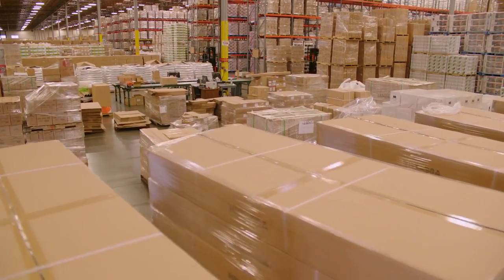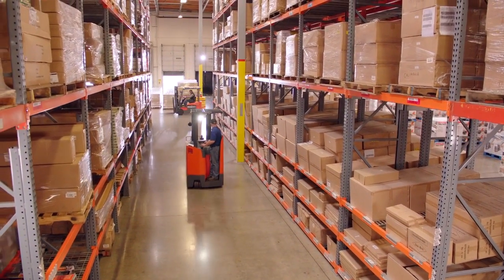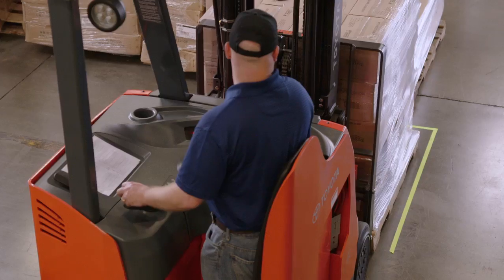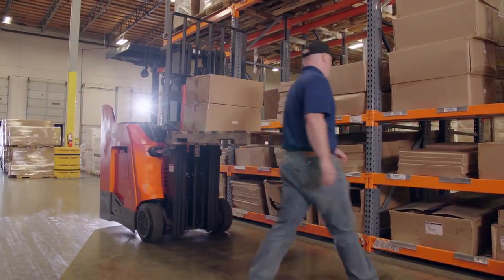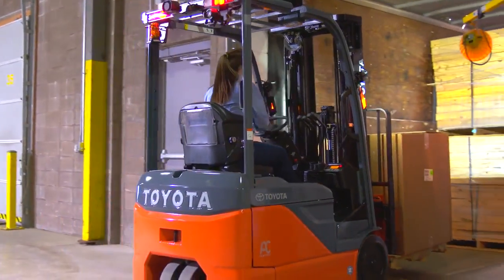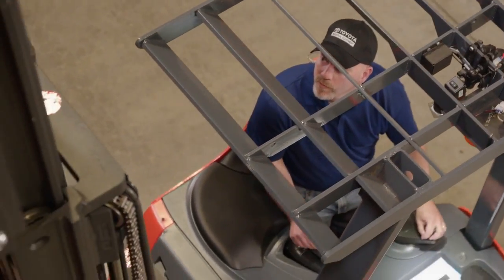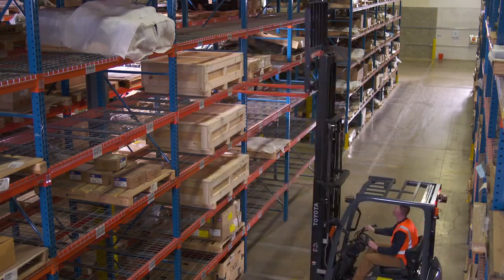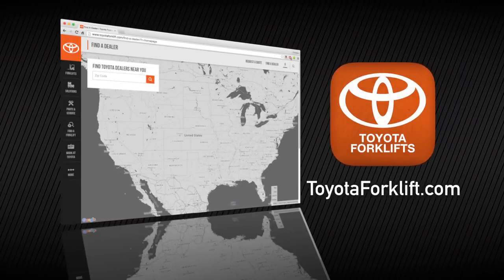Toyota Material Handling | Stand Up Rider Forklift vs. 3-Wheel Electric Forklift